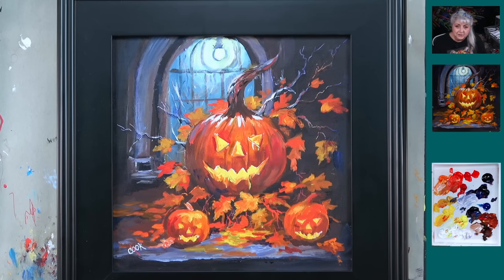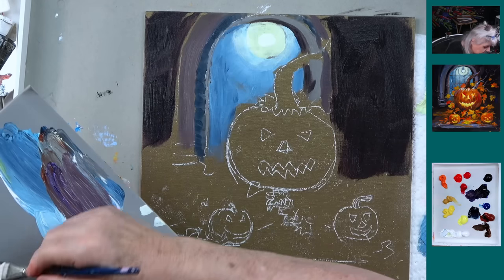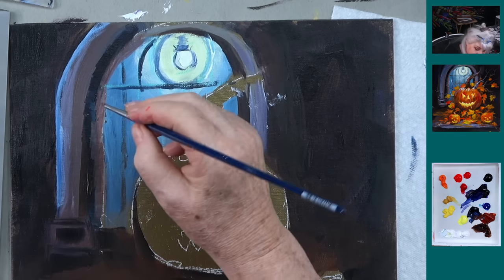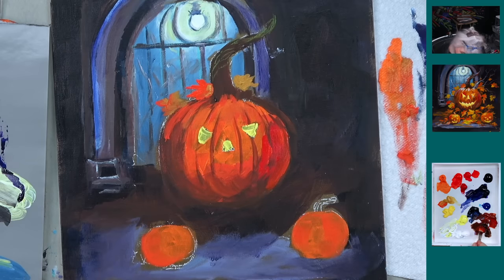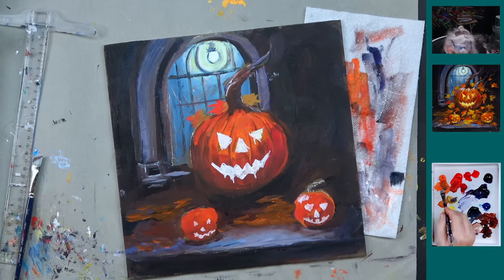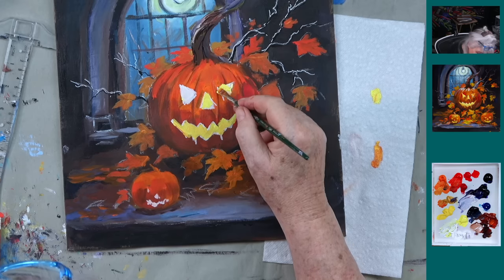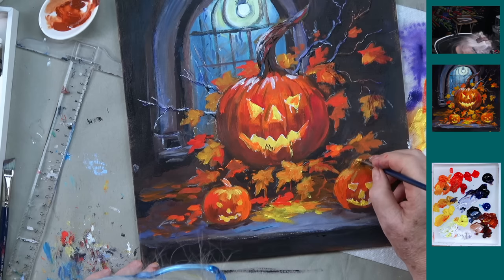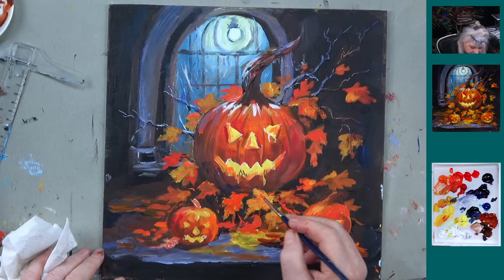Easy Halloween Acrylic How To Paint Church Yard Pumpkins with Ginger Cook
Don't let this Halloween end! Immortalize the spooky spirit with our exclusive pumpkin patch acrylic painting.